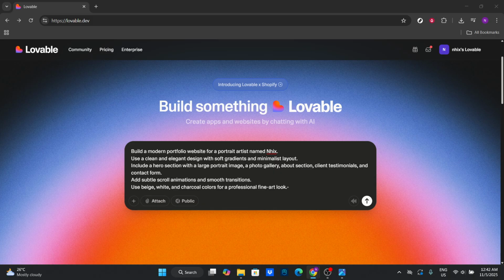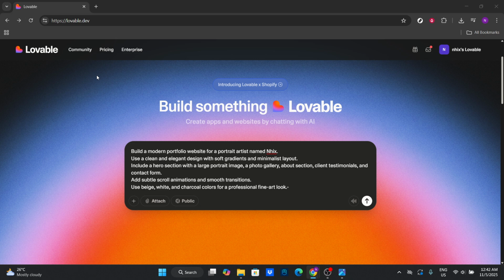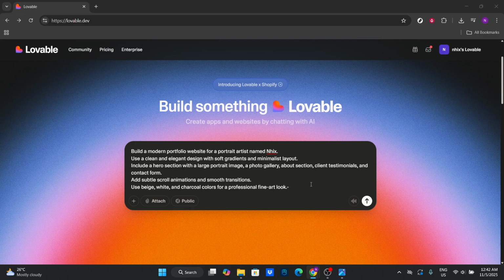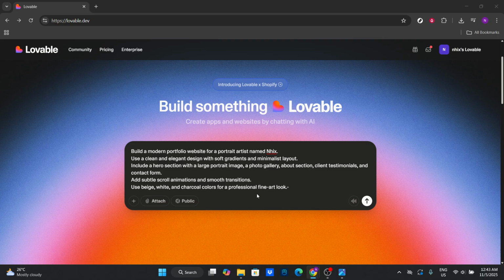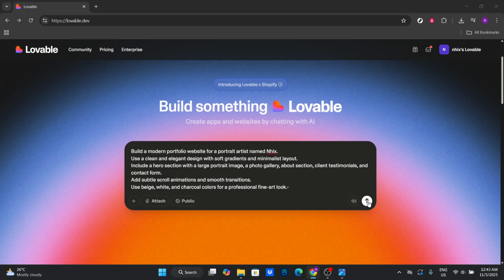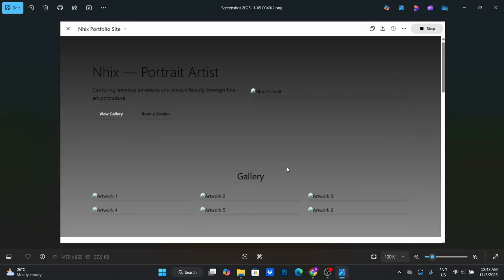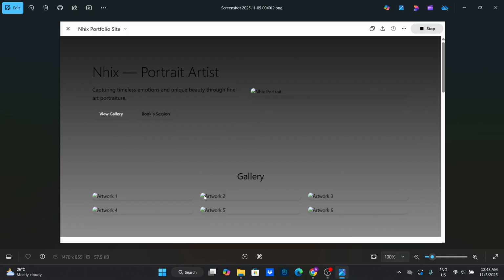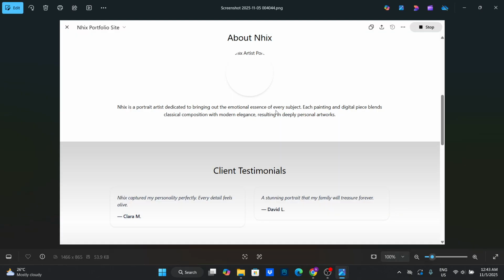How To Build A Custom Portrait Website Using Lovable 2025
Are you an artist or photographer? In this step-by-step tutorial, I’ll show you how to build a custom portrait website using Lovable AI — perfect for showcasing your portfolio in 2025! 🎨

💡 What You’ll Learn in This Video:
🔹 How to create a clean, elegant layout
🔹 How to upload and display portrait galleries
🔹 How to add booking and contact forms
🔹 Tips for aesthetic color palettes and fonts

✅ Ideal for portrait artists, photographers, and creatives who want a professional online portfolio built with Lovable AI.